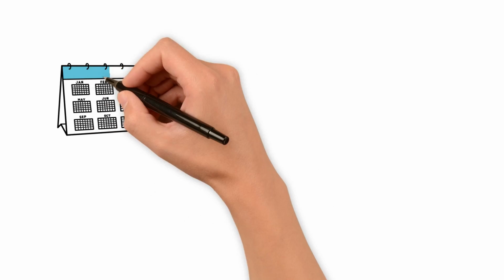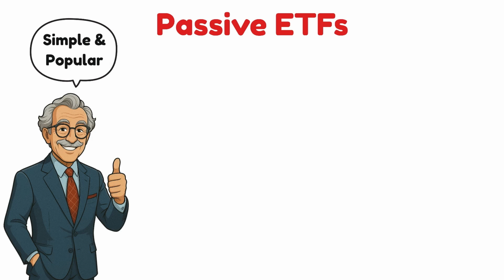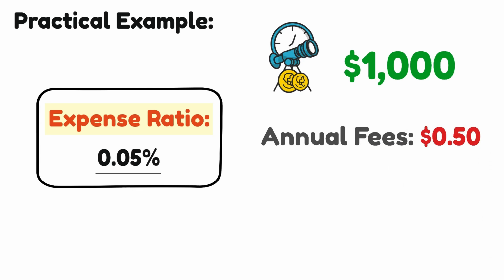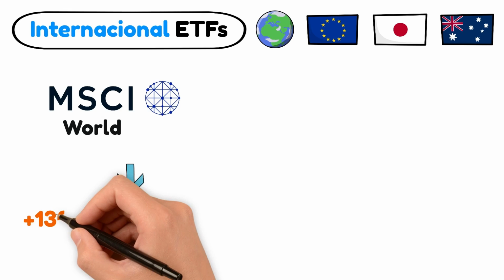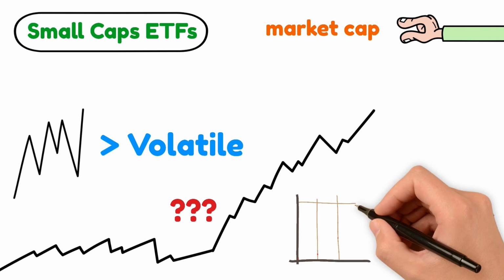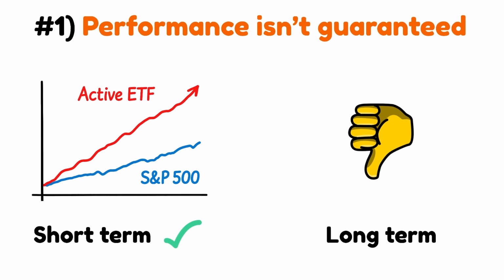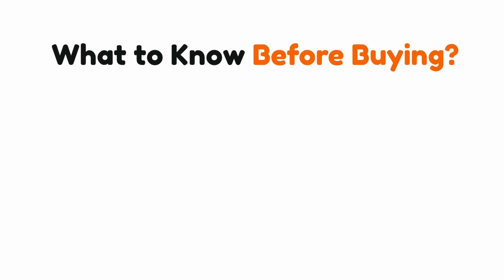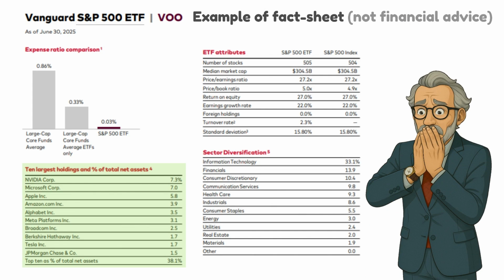How to Invest in ETFs | Full Beginner's Guide (with Real Examples)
In this full beginner’s guide, we break down everything you need to know about Exchange-Traded Funds: what they are, how they work, the different types available, and how to avoid common mistakes. Whether you're brand new to investing or just looking for a refresher, this video gives you real-world examples and clear explanations in a simple way.

🔍 30$ discount on Seeking Alpha Premium (Best Stock Research 📈)

Moomoo is a trusted, legally registered platform and a subsidiary of Futu Holdings, a company listed on the NASDAQ.

0:00 – 📺 Intro
0:42 – 📦 What Are ETFs?
1:03 – 🧠 Types of ETFs
1:19 – 🤖 Passive ETFs
2:58 – 🗽 US Market ETFs (Passive)
4:01 – 🌍 International Market ETFs (Passive)
5:00 – 📊 Emerging Market (Passive)
5:25 – 🤏 Small-Cap ETFs (Passive)
5:53 – 🧑‍💼 Active ETFs
6:50 – 🏗️ ETFs by Sector & Market Cap
7:38 – 💰 Dividend ETFs (Distributing vs. Accumulating)
8:26 – 🛒 What to Know Before Buying
8:54 – ⚠️ Common Mistakes to Avoid

The content on this channel is for entertainment and informational purposes only. It is not intended to provide investment advice or recommendations regarding specific securities or investments. Always consult a qualified financial professional before making any investment decisions. Every investment involves risks.